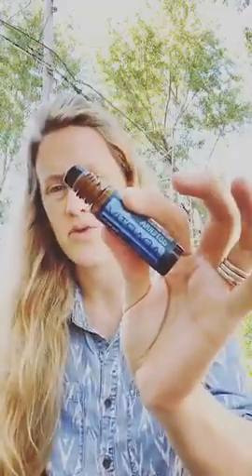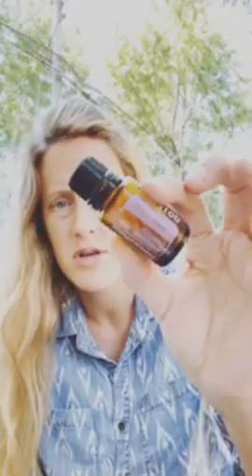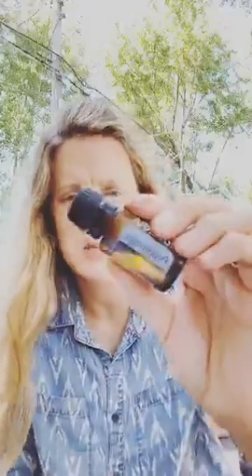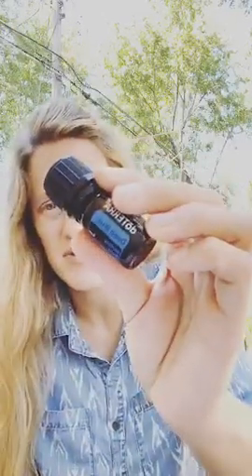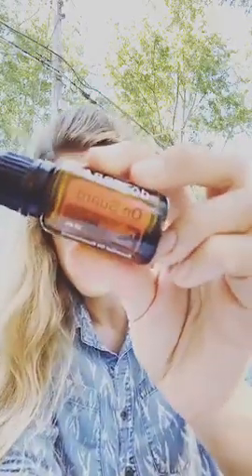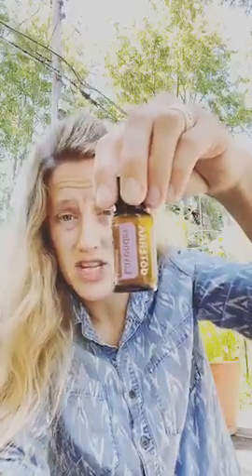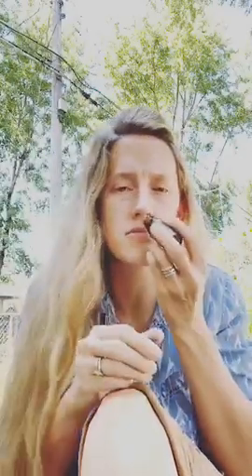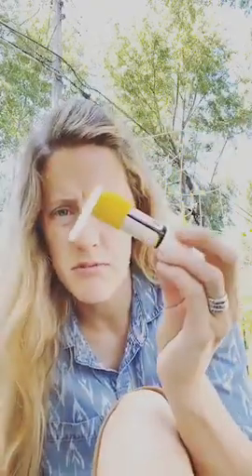TOP OILS FOR KIDS | OIL BASICS WITH LEAH HENDERSHOT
WELCOME to FLOURISHING ROOTS!
Sharing how to love and cultivate healthy roots so our families flourish. Health, wellness, natural living, oils, real food, gardening and the beauty of everyday life.

🤸🏻‍♀️ TOP OILS for KIDS 🤸🏻‍♀️

BELLIES • SKIN • IMMUNE • RESPIRATORY • ACHES/PAINS • SEASONAL • BOO-BOOS • FOCUS • CALM • SLEEP • MOOD

Some of the TOP 10 + a few special blends. Whatever they've got going on. you've got ridiculously-versatile oils at your fingertips! (e.g. middle of the night tummy woes)

OILS REFERENCED IN VIDEO
• Frankincense- Improve focus, supports healthy cellular function, supports healthy immune and nervous system
• OnGuard- protective blend for healthy immune function, diffuse with Breathe all winter long, seasonal support, great all purpose surface and air cleaner
• Lavender- Soothes occasional skin irritations, Taken internally helps with seasonal discomfort, reduces anxious feelings and promotes peaceful sleep, Helps ease feelings of tension
• Lemon- cleansing properties for breathing, flushing toxins and irritants, freshens and cleanses air
• Tea Tree (Melaleuca)- natural analgesic, soothes ear discomfort, first aid, skin soothing, immune support,
• Peppermint- promotes healthy respiratory function and clear breathing, digestive support, focus and attention enhancing
• Deep Blue- soothes spasms, cramps and sore muscles
• Adaptiv- boosts mood, increases tranquility, calming and relaxing, sleep promoting, mood balancing
• Serenity- Creates a restful environment at bedtime, Calming and soothing, Encourages a tranquil atmosphere.
• Balance- Add to a relaxing massage, Create a calm, provides a tranquil aroma, skin soothing.
• Wild Orange- Cleanses and purifies the air and surfaces, Internal use naturally cleanses the body and aids in digestion, Uplifting, positive aroma, great with Peppermint for improving focus, diffuse with Serenity for sedative sleep.

👉 READY TO BEGIN WITH OILS?

👉 Have an oil question?